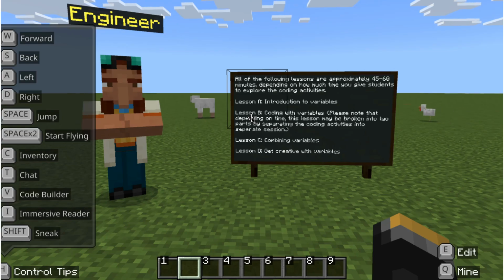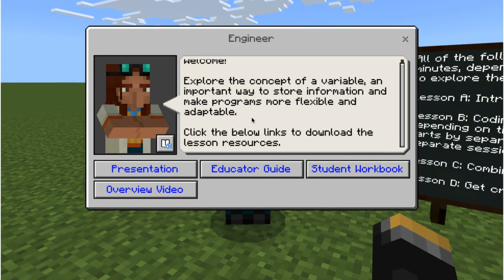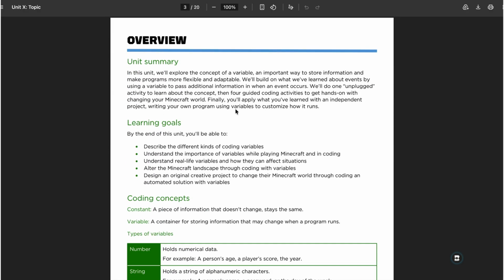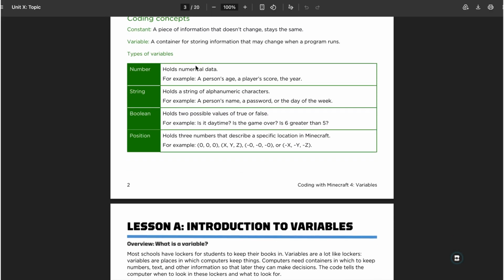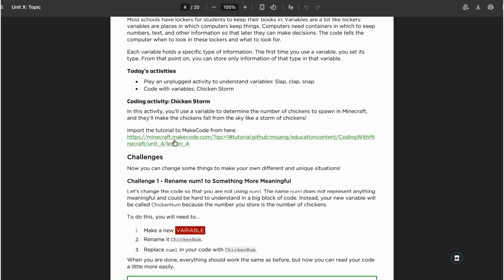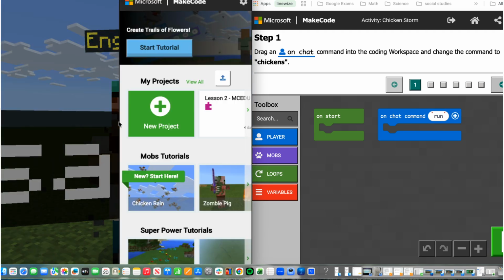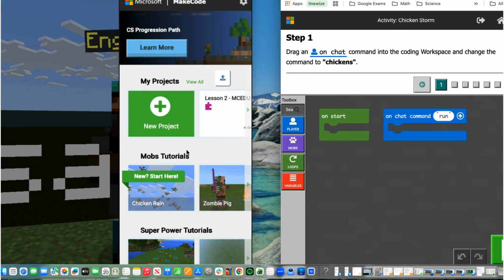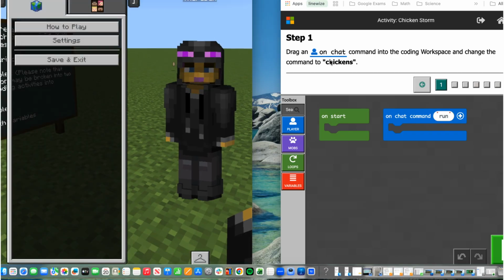MinecraftEDU Unit 4 Block Code Lesson A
How to upload your code from MakeCode Tutorials